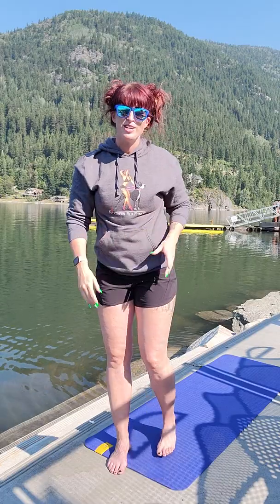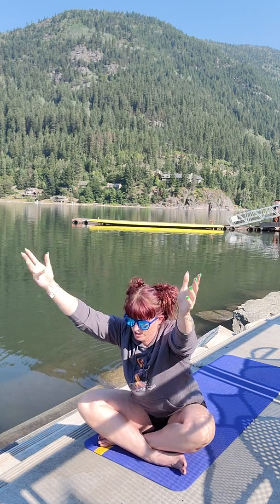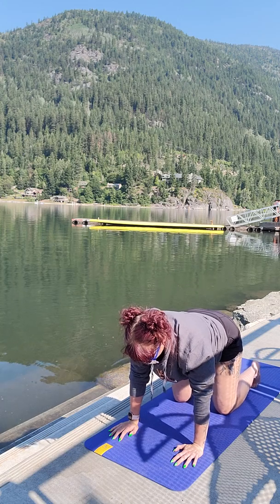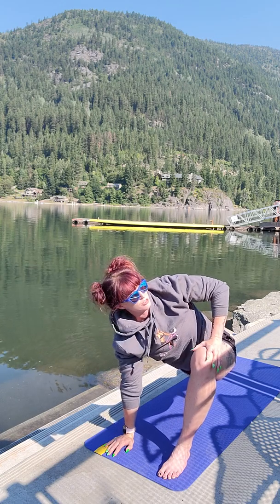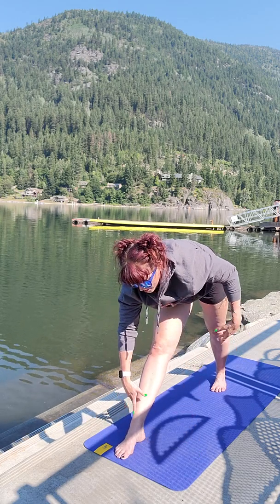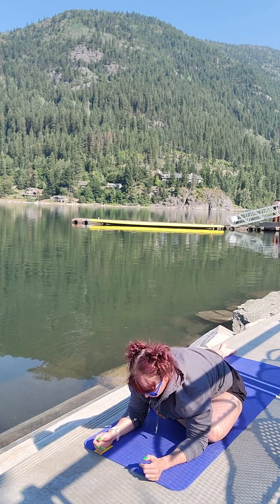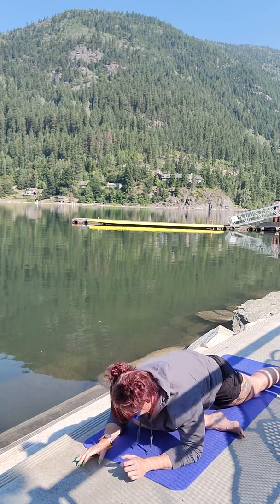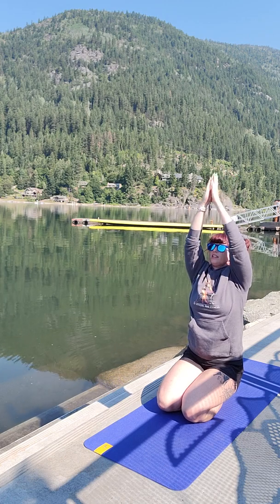yoga flow for uplifting energy and hip opening